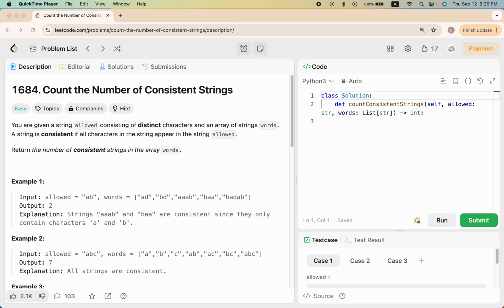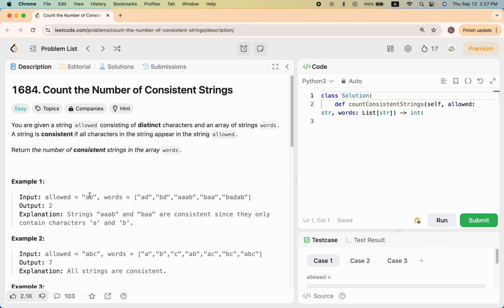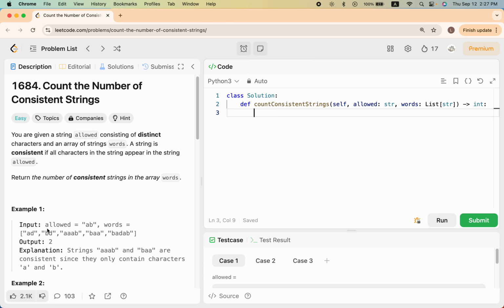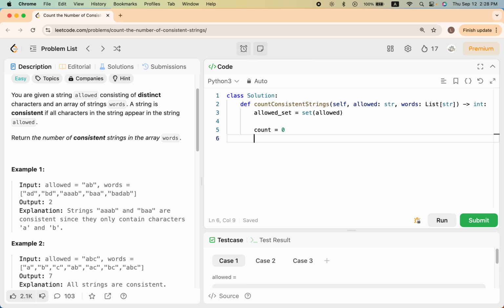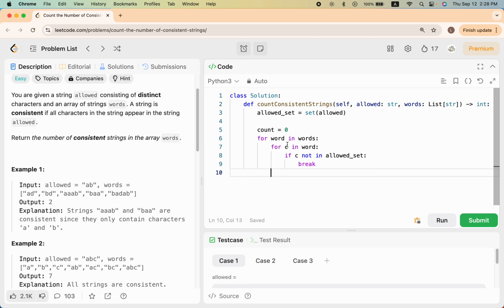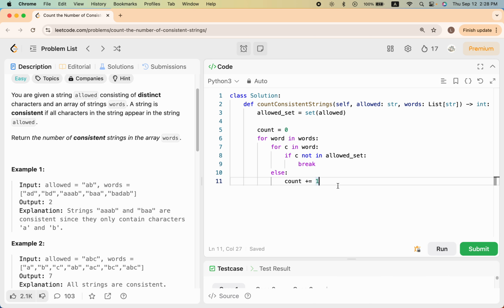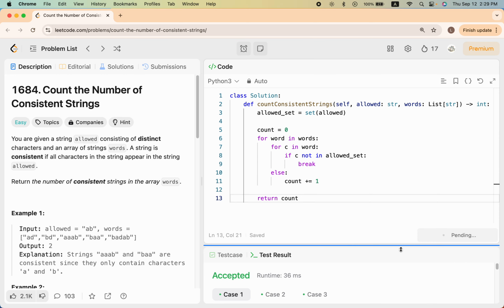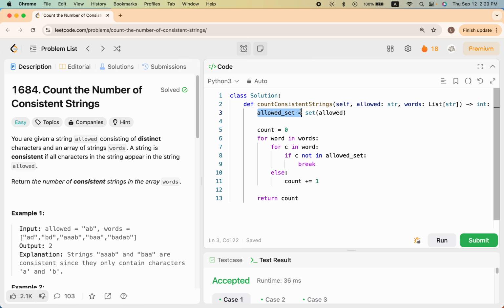9/12/24: 1684. Count the Number of Consistent Strings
One question closer for getting an internship.

Link to Github Solution (Will start updating again)